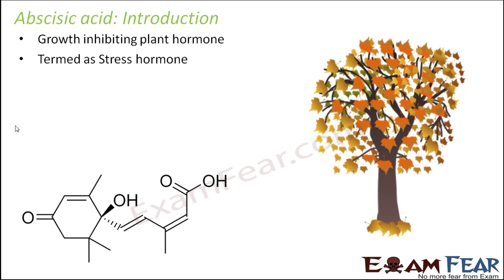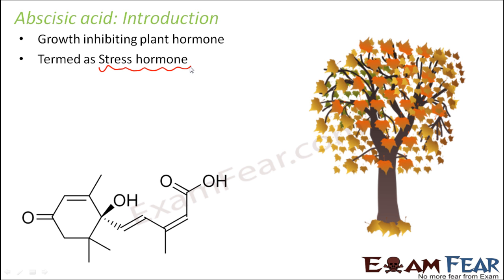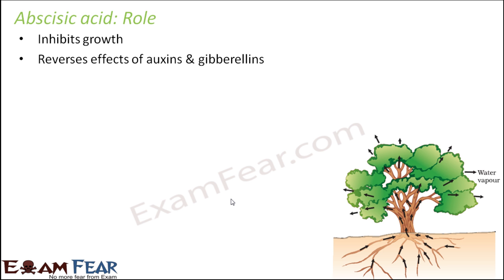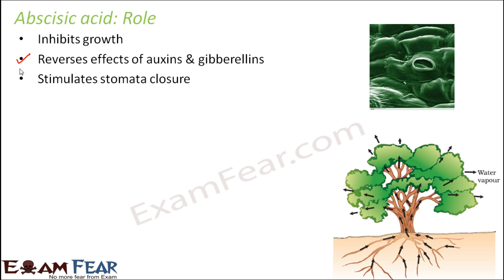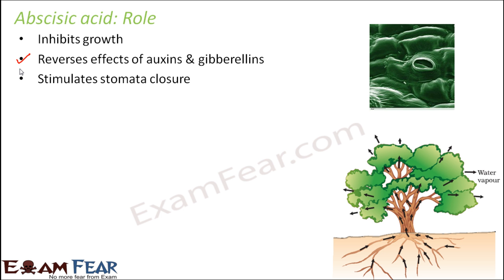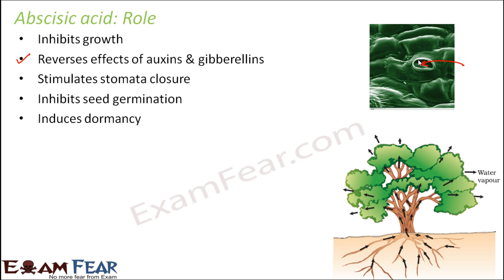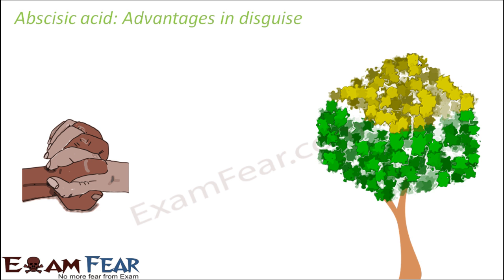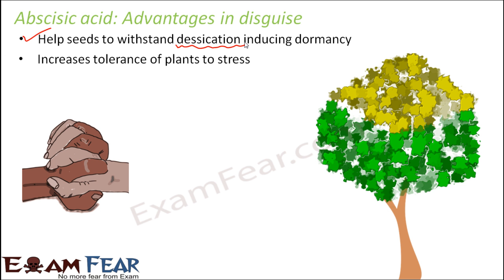Biology Plant Growth & Development part 13 (Abscisic Acid) CBSE class 11 XI